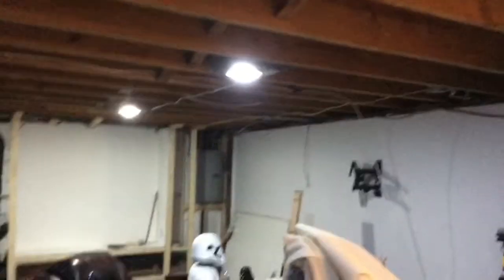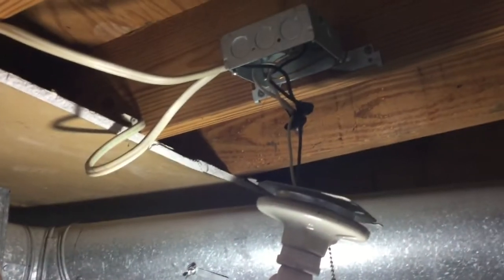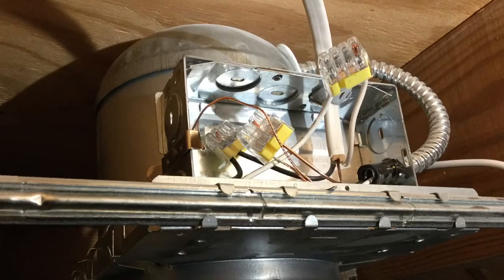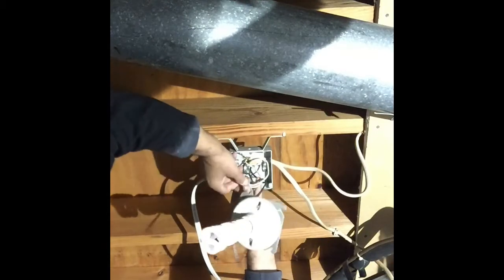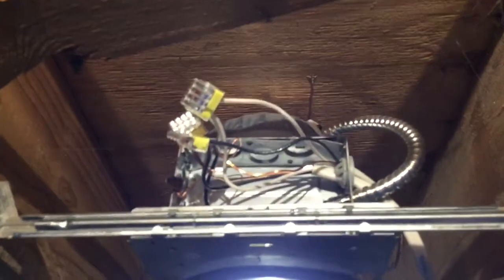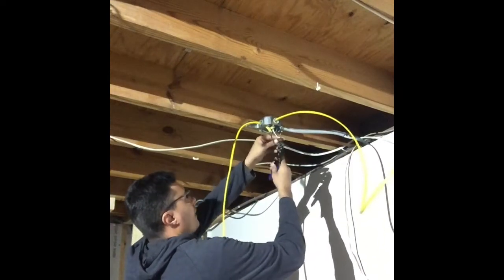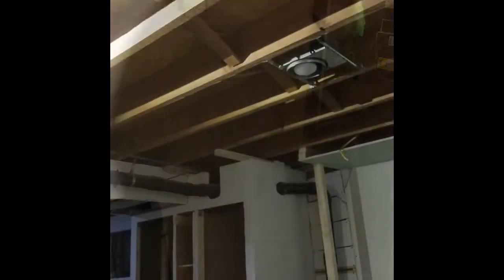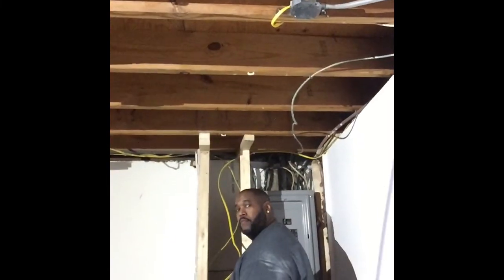Basement Zone Lighting and Rewire.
This video will discuss the tools needed and procedure for separating the lights into different zones.

Tools:
Dewalt Impact Driver
Needle Nose Pliers
Non-Contact Electrical Tester
Screwdriver Bit Set
Equivalent Cordless Work Light
Hole Saw
Paddle Bit
Drill Bits
Lineman Pliers